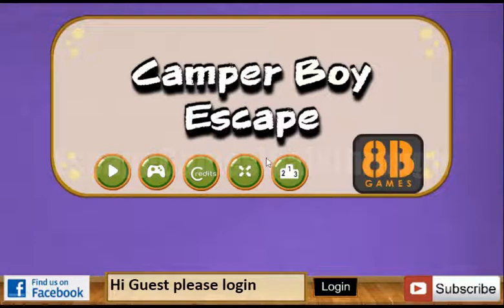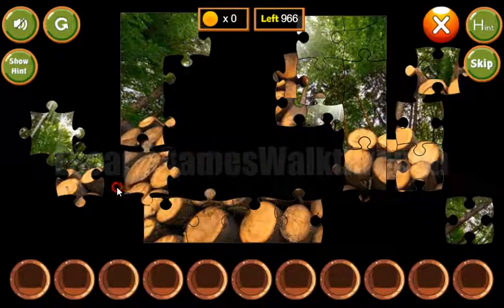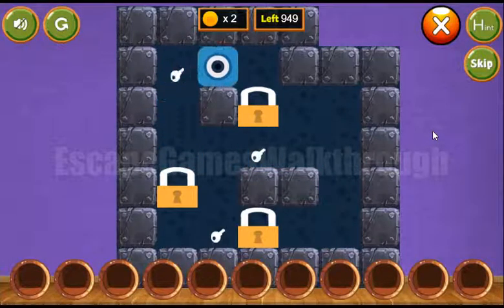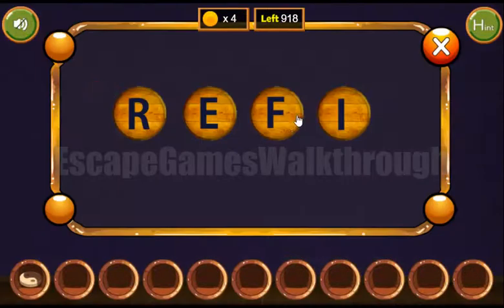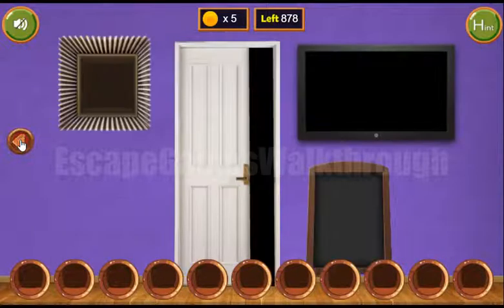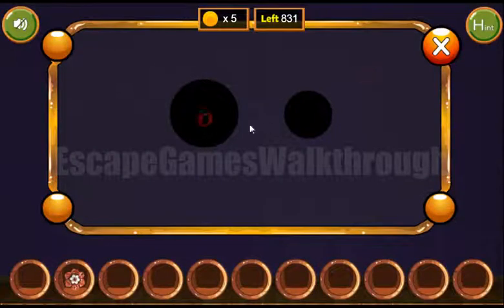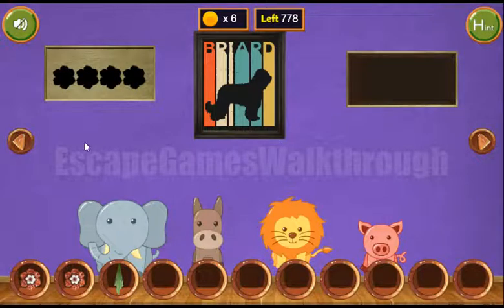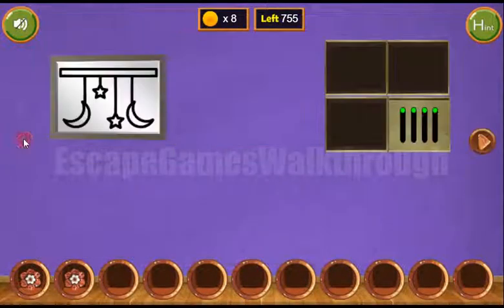8B Camper Boy Escape Walkthrough [8bGames]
8B Camper Boy Escape Walkthrough [8bGames]